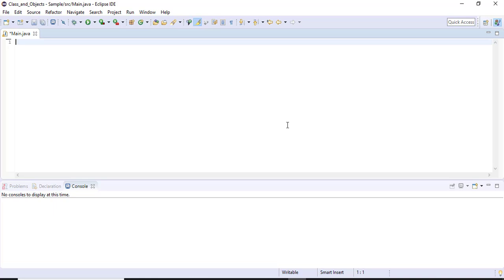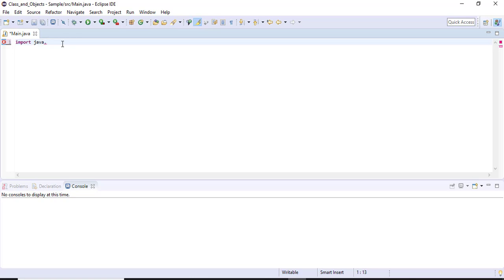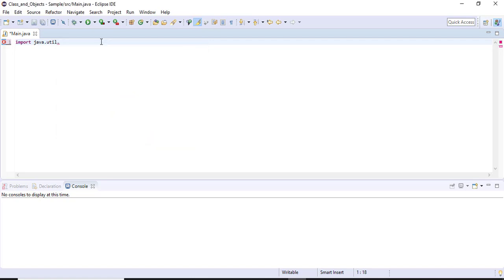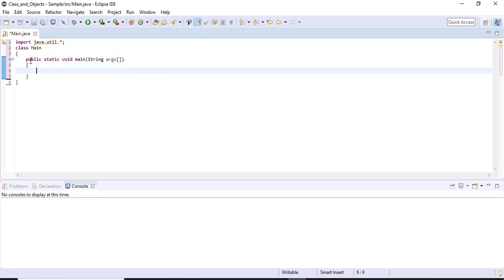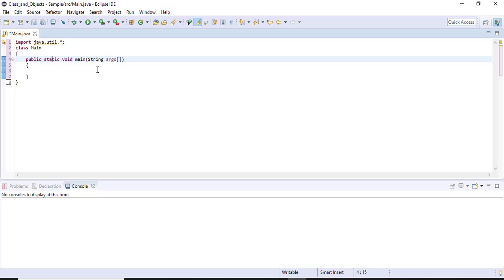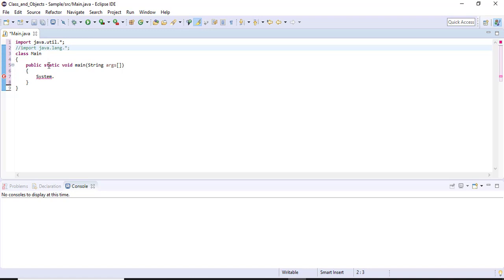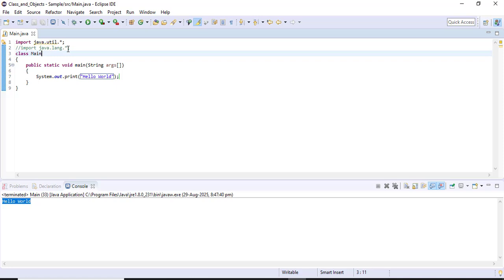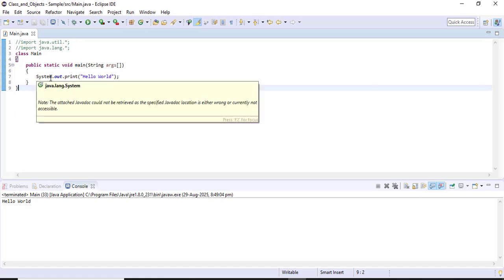Structure Of Java Program | Java Tutorial - 1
Structure of a Java Program Explained

In this video, we’ll break down the basic structure of a Java program step by step. Whether you’re just starting with Java or revising the fundamentals, this tutorial will help you clearly understand how every Java program is organized.

Topics Covered:

The anatomy of a Java program

class declaration and the role of the main() method

Understanding System.out.println()

Importance of packages and imports

Step-by-step explanation of syntax

Perfect for beginners who want to build a strong foundation in Java programming!